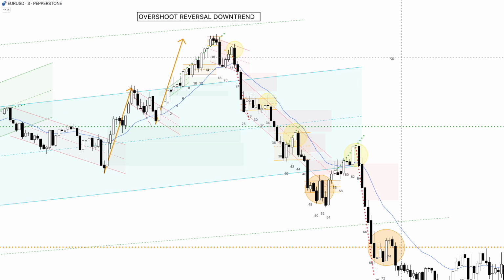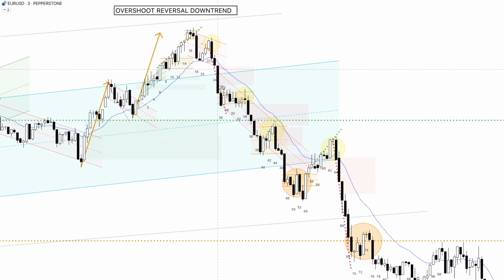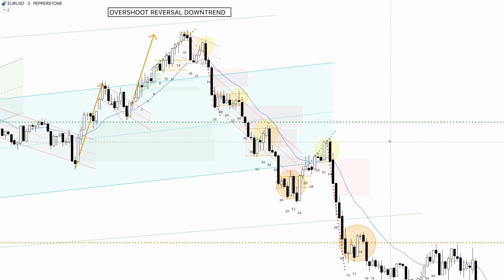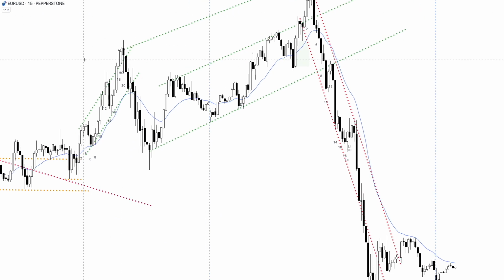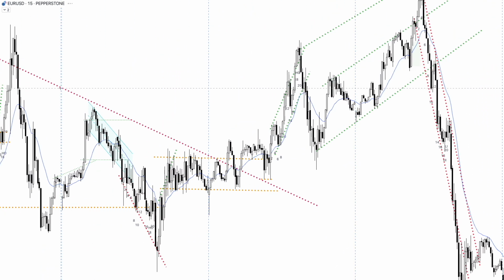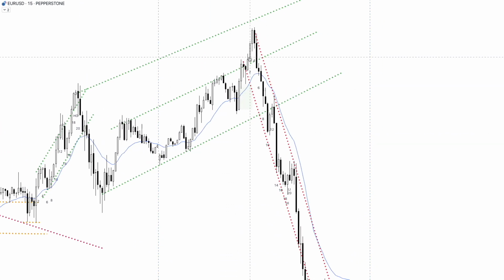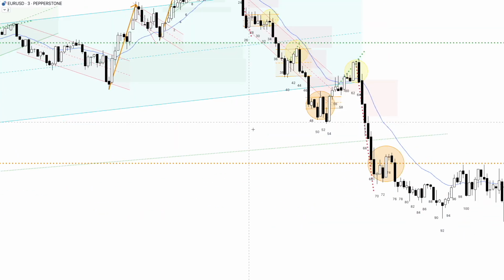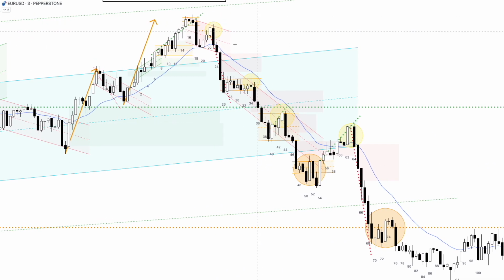22nd August Daily EURUSD overshoot reversal downtrend